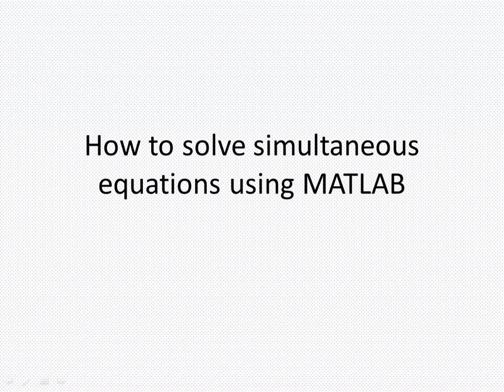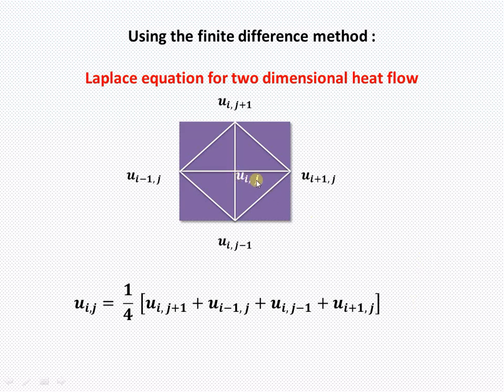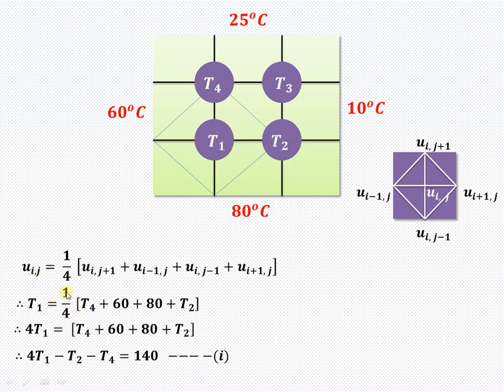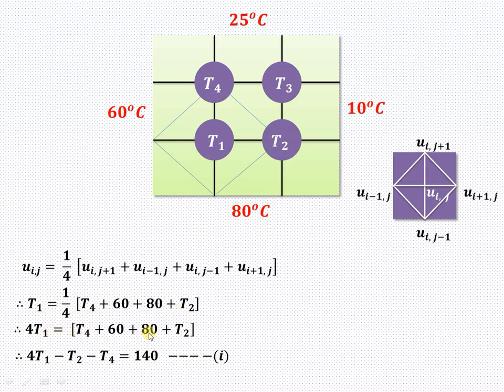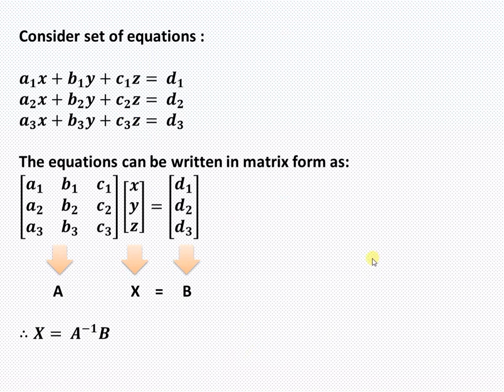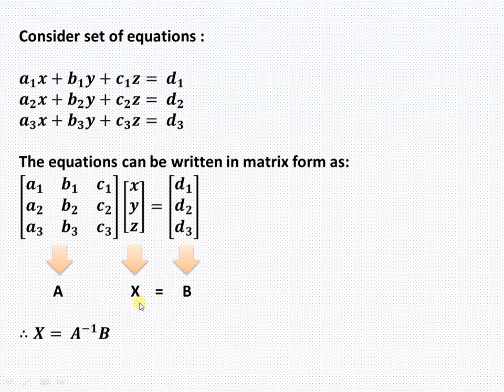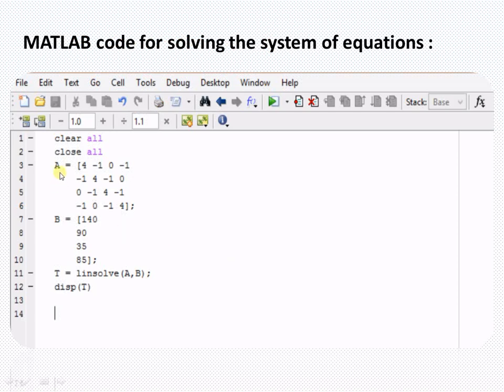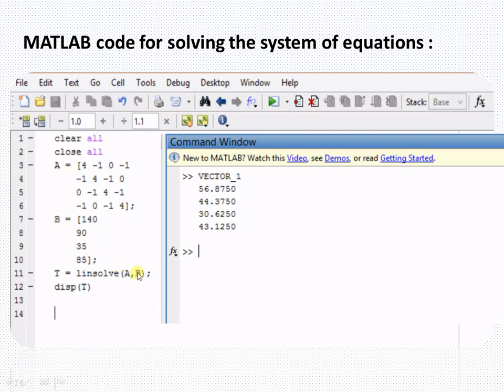How to solve simultaneous equations using MATLAB - Laplace equations for 2 dimensional heat flow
This video explains how to solve simultaneous equations formed in two dimensional heat flow (Laplace equations) using  MATLAB.